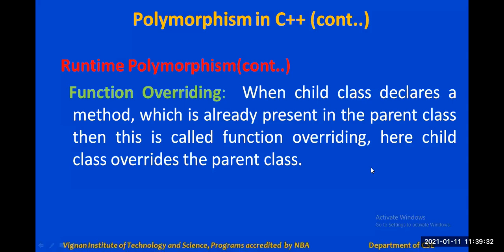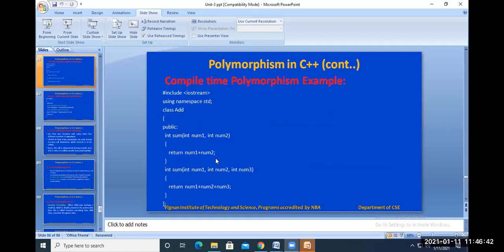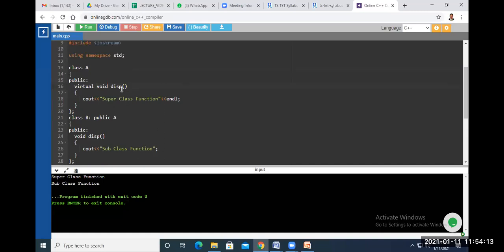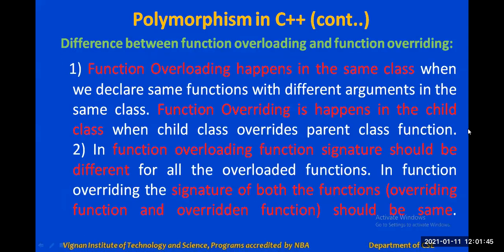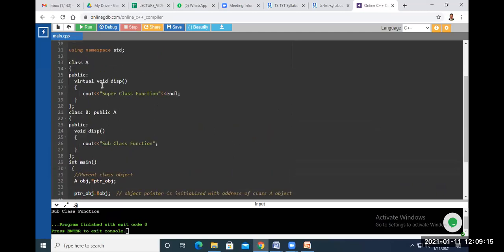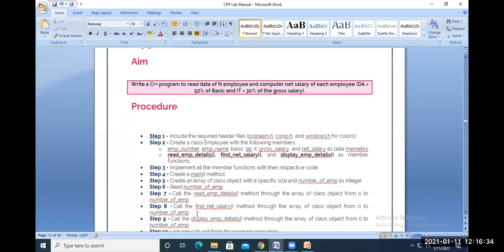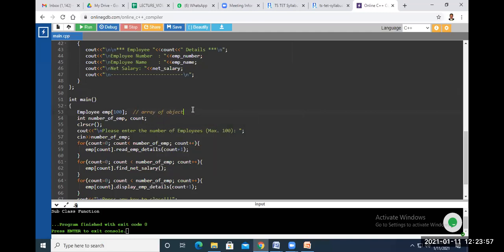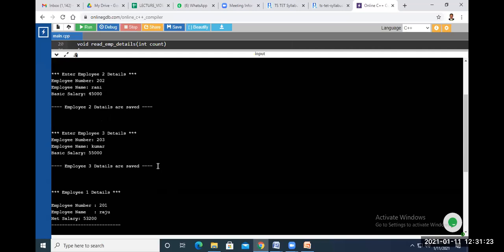unit 3 run time polymorphism